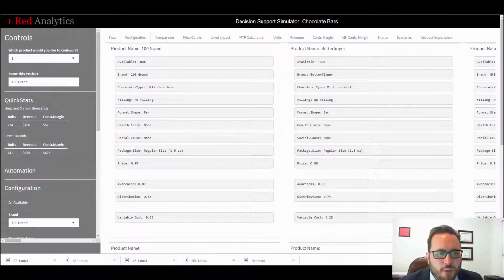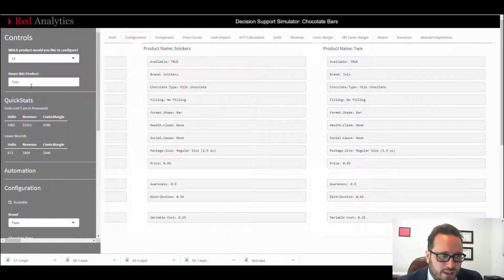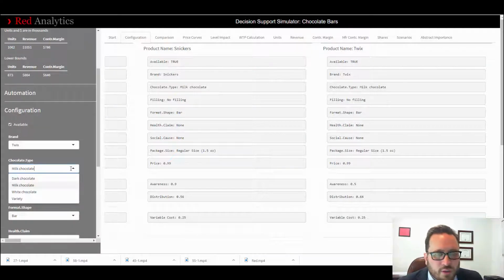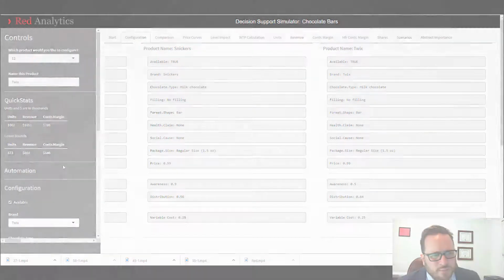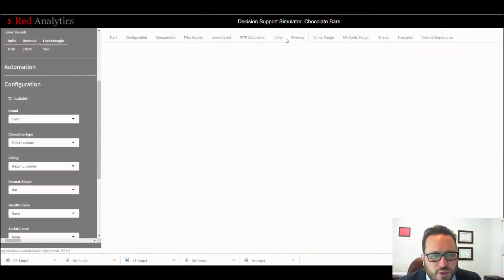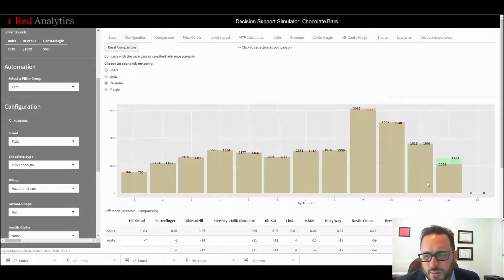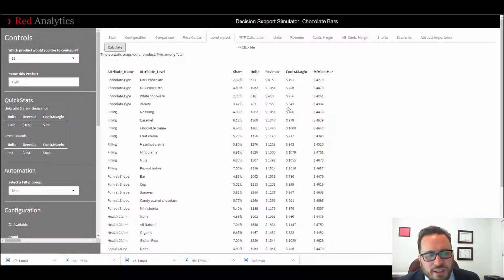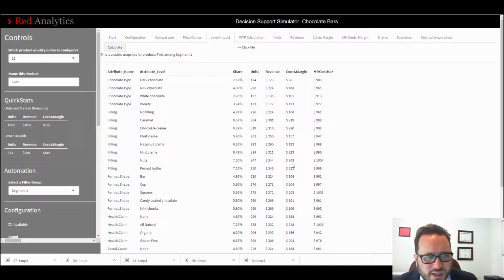Conjoint Analysis Example Simulator Changing Features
In this video we are going to see how to use the conjoint analysis simulator to investigate how demand changes with different feature combinations. The outcomes are in units revenue and profit.We'll also use automation to quickly look at a wide number of inputs.

How much value do consumers place on different features? This can include features that are currently in the marketplace or hypotheses about new features you think might move the needle. How does that value translate into economic indicators that the brands needs like profit or revenue?